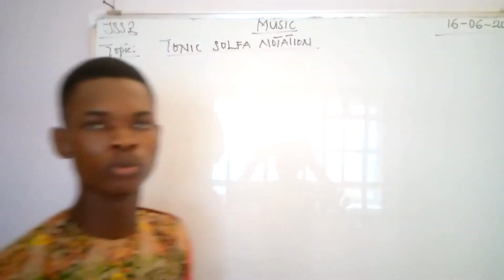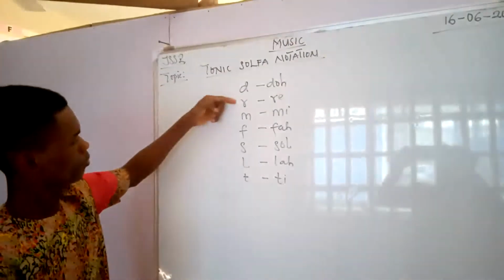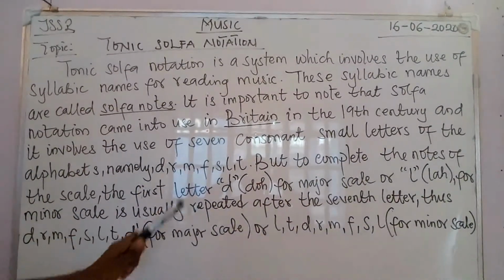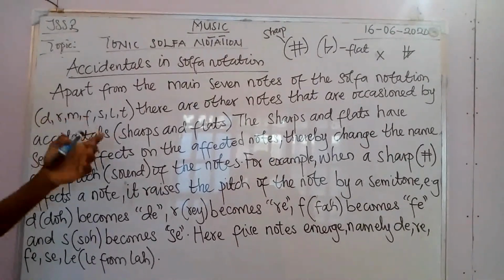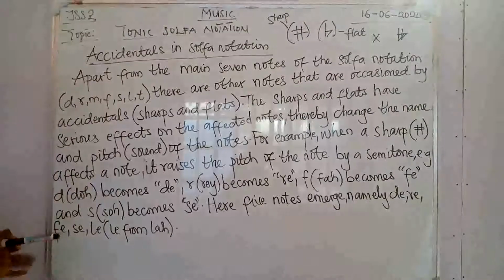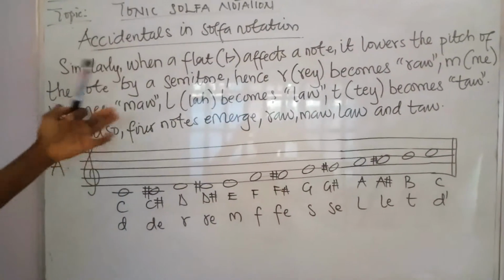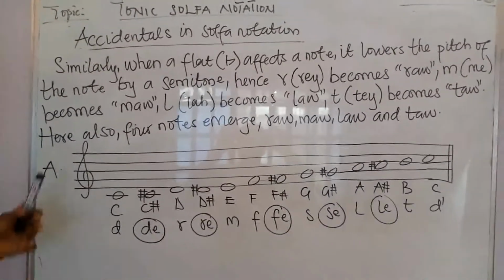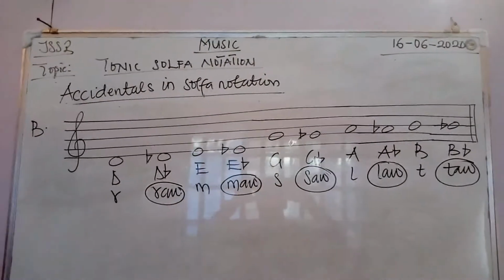Music jss2 week 6